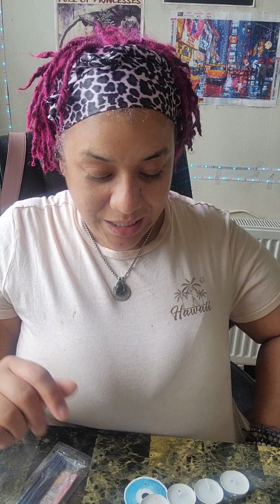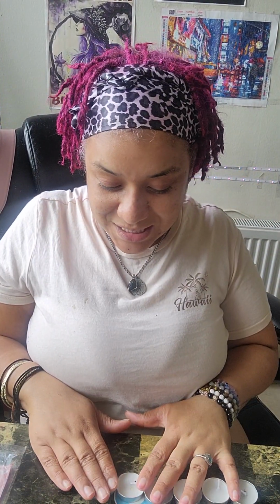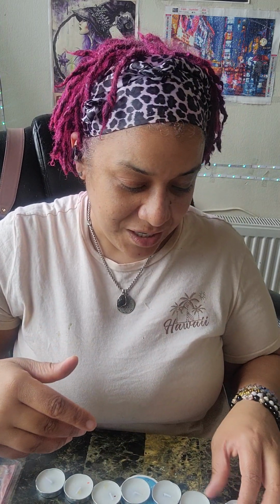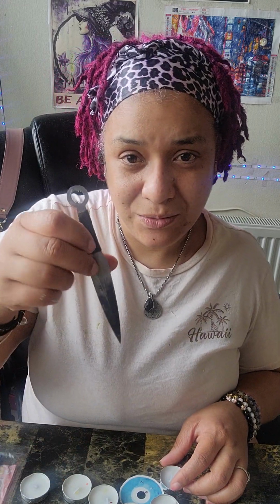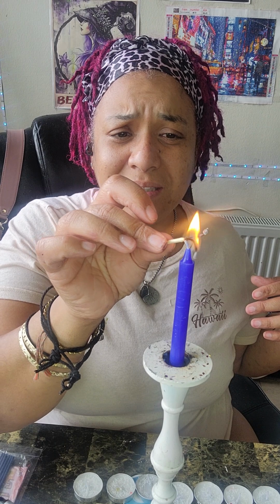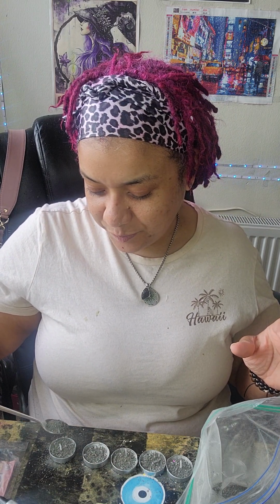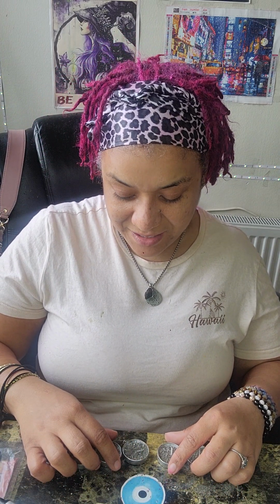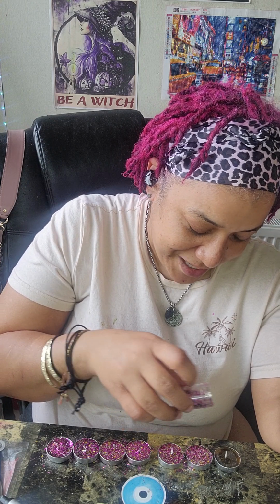Return to Sender Tealights, I get the on Temu for an affordable price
Here go some links for what I love Most. Ancestor Money. Just tap any link and it will redirect you to the Amazon website. That's where I get everything. Even those Bracelets I where everyday. Down to the Incense that I burn that's not from Harlem. Check it out.

Always, Lead with Love ™️

Ancestor Money Chinese Joss Paper 500 Pcs Jade Emperor Hell Bank Notes Sacrificial Offerings for Tomb-Sweeping Day Funeral, Strengthen Connection with Your Ancestor, Bring Good Fortune

600 Pcs Ancestor Money Chinese Joss Paper Money to Burn, Jade Emperor Hell Bank Notes Sacrificial Offerings, Strengthen Connection with Your Ancestor Origami Paper

Ztikug Ancestor Money 500pcs, Chinese Joss Paper Money to Burn, Heaven Hell Bank Notes, The Sacrificial Offerings, Strengthen Connection with Your Ancestor

Amldoreat Ancestor Money - 100Pcs Chinese Joss Paper Gold Bar, Sacrificial Supplies for Deceased Family, Semi-manufactured Paper Need to Fold

Ancestbless Ancestor Money Joss Paper 500 Pcs Jade Emperor Hell Bank Notes Sacrificial Offerings, Strengthen Connection with Your Ancestor, Bring Good Fortune (500pcs-3)

Ancestor Money Africa-Joss Paper-Chinese Idol Paper-Dead Man's Money-Underworld Money, Funeral Hell Banknotes, Sacrificial Items,Ancestor Money to Burn

LuckyBamboo High-end Ancestor Money to Burn, Joss Paper with Smart Phone Hell Bank Note Spirit Ghost for Funeral, Strengthen Connection with Your Ancestors, Bring Good Luck Wealth (240Pcs)

“Phone” Ancestor Money Joss Paper Money to Burn,Credit Card Heaven Bank Notes Ghost Money - U.S. Dollar (324Pcs)

“Both” Ancestor Money 540 PCS Joss Paper, Ghost Money US Dollar And Chinese Heaven Bank Notes Ancestor Coins Sacrificial Offerings, Strengthen Connection with Your Ancestors, Bring Lots Fortune to You

“Moldavite Incense” HEM Moldavite 120 Incense Sticks (6 x 20 stick packs) by Hem

Size Ancestor Money, 72 Pcs Chinese Joss Paper - Ancestor Money to Burn - 800,000,000,000 Dollar, 10x5inches

500-600 Pcs Ancestor Money joss Paper Hell Bank Note Spirit Ghost Money to Burn (1 Pound)

280 Pcs Chinese Joss Paper Money Ancestor Money - Joss Paper Money - Hell Bank Note ($9,800,000,000,000) (Currently Unavailable)

Ancestor Money - 68 Piece Chinese Joss Paper - Ancestor Money to Burn - 800,000,000,000 Dollar Hell Bank Notes, The Sacrificial Offerings, 9.1 x 4.8 inches

Hicarer 6 Pieces Feng Shui Bracelets Pixiu Wealth Luck Beaded Bracelets Chinese Pi Yao Dragon Charm Elastic Bracelet Amulet Bracelet for Men Women